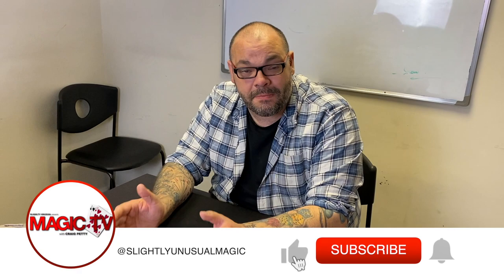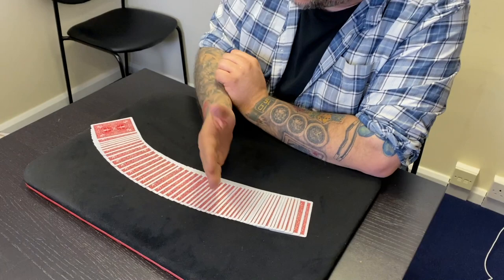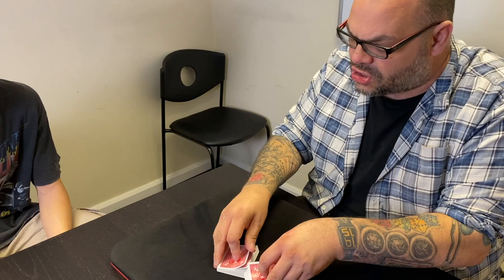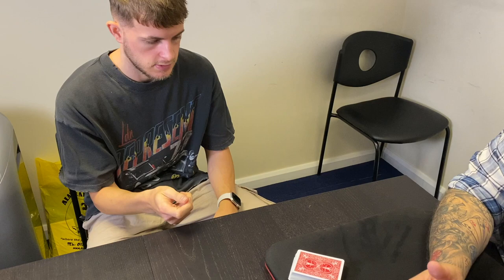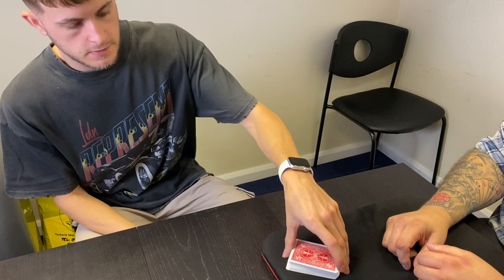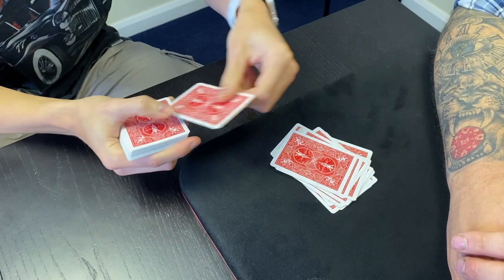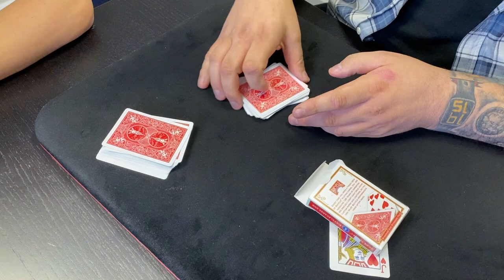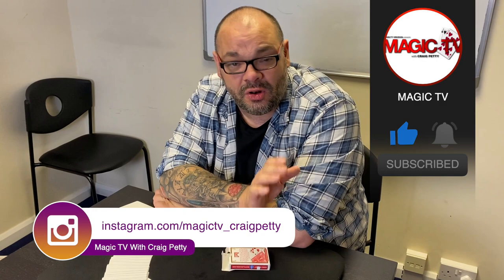Tocaan By David Jonathan | The Only Card At Any Number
David Jonathan presents the ultimate Any Card At Any Number that will leave your audiences awestruck. Presenting Tocaan. Originally introduced for virtual shows during lockdown, this routine can now be performed for live audiences as well. All you need to do is hand your participant a deck of cards and have them mentally create a playing card.

Once they have chosen, the magician asks them to intuit which position their card lies within the pack that they have been holding the entire time. As the audience member deals the cards facedown to that position, they will be left in awestruck as they discover the position has their thought of card. But it ends on a stunning final. The rest of the cards are turned over, revealing every other card is blank. This is an incredible ACAAN that everyone should check out. 👇👇👇